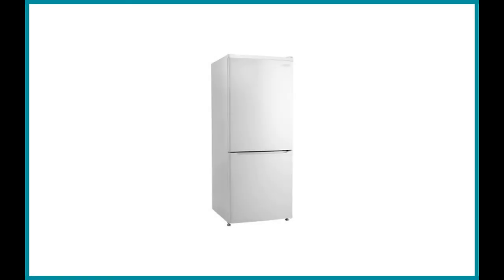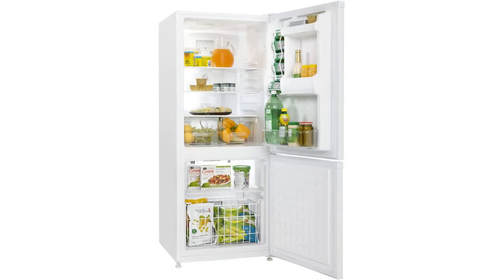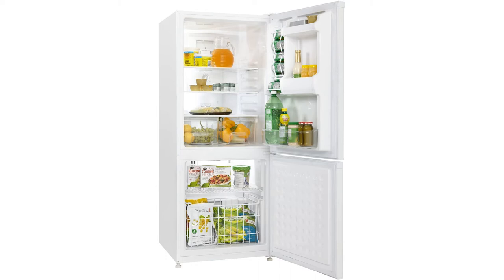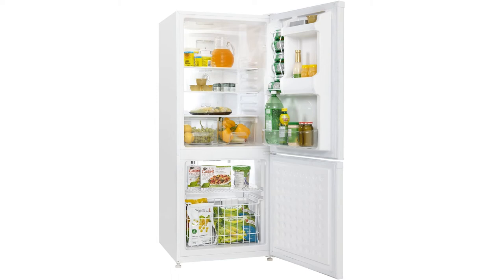Danby Bottom Mount Freezer 9.2 Cu Ft Review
Danby Bottom Mount Freezer 9.2 Cu Ft

Are you looking for a bottom mount refrigerator that has it all? Look no further than this model by Danby. Similar to all the high-quality freezers in the market, its storage space is quite practical. The shelves and various other compartments offer you to organize your goods effectively. You will have no trouble accessing these items when you need them later.

The Danby 9.2 bottom freezer comes with vegetable crisper that can keep your dairy items, fruits, and other ingredients fresh for a considerably long period. That said, the most impressive feature of this bottom mount freezer is perhaps its low energy consumption. No matter how often you keep this product hooked to an electrical outlet, your bills will be significantly lower than almost any other bottom freezer.

Besides that, the fridge comes with a reversible hinge design, offering convenience to right-handed as well as left-handed people.

Pros:

Interior lighting
Comes with a built-in vegetable crisper
A user-friendly beverage dispensing feature
Energy star compliant
More energy efficient than most bottom freezers

Con:

The product could be a little lighter

Reviews of the 8 Best Bottom Freezer Refrigerators, Plus 1 to Avoid